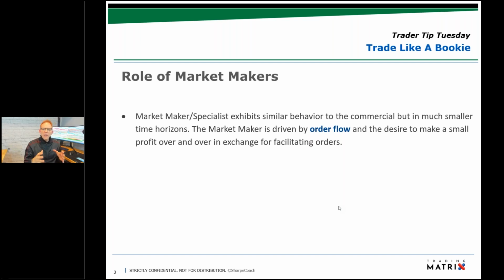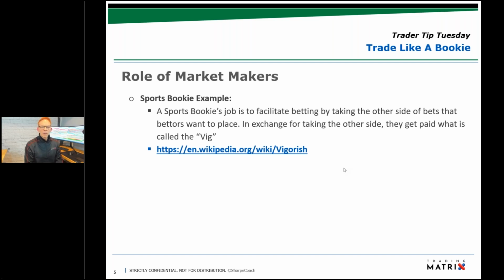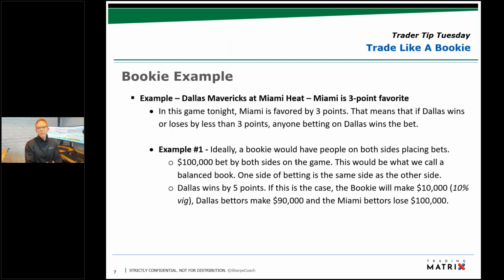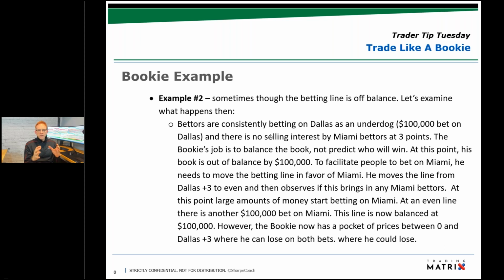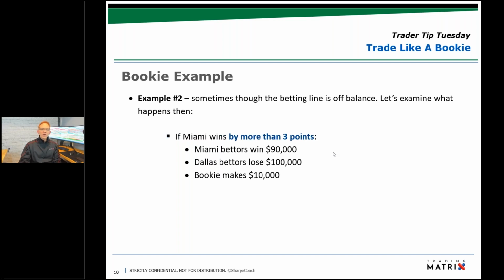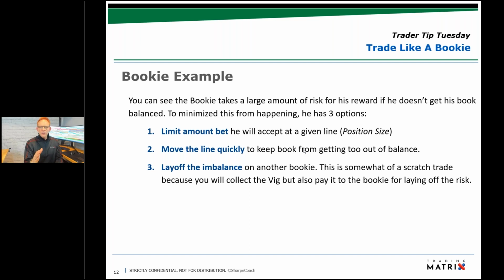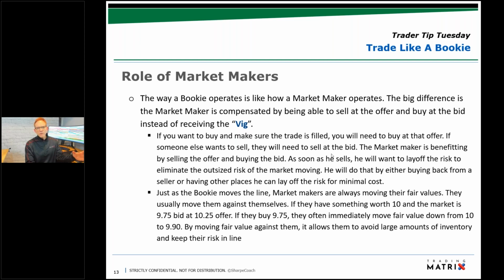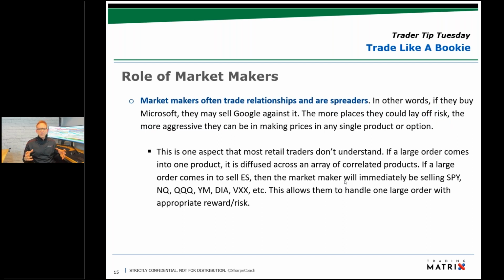Market Maker Secrets to Boost Your Trading Profits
How Do Market Makers Work? How do they trade and do what they do? I have a lot of experience knowing how market makers work and I am going to share this information with you.

A Market maker is someone who is constantly supplying liquidity to the markets. They will do the opposite of what most retail traders do. Market makers are driven by order flow.

Market Maker/Specialist exhibits similar behavior to the commercial but in much smaller time horizons. The Market Maker is driven by order flow and the desire to make a small profit over and over in exchange for facilitating orders.

Explore our websites to discover more about our expert powered courses and the infinite pool of knowledge